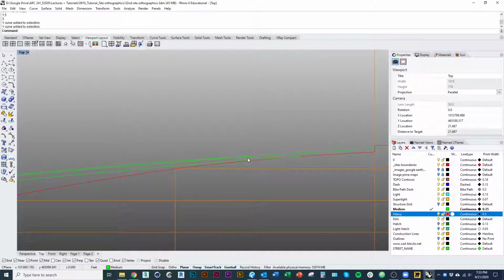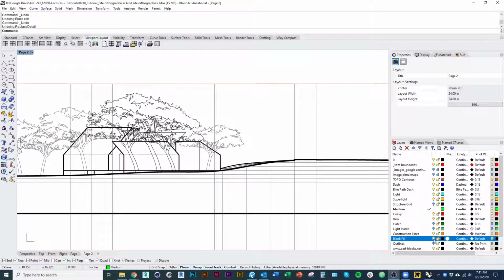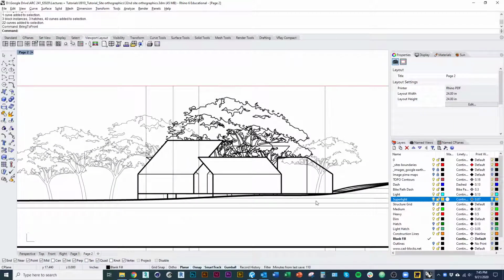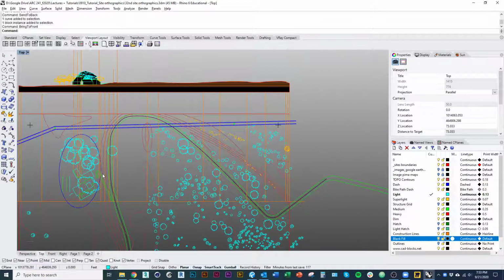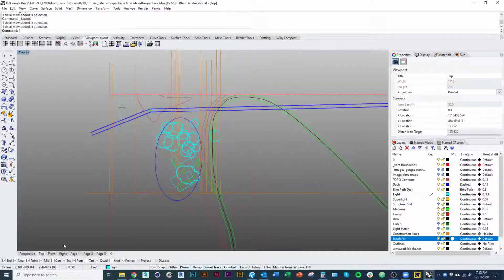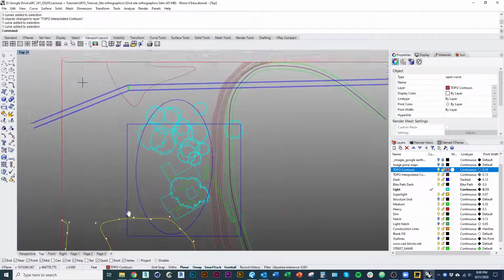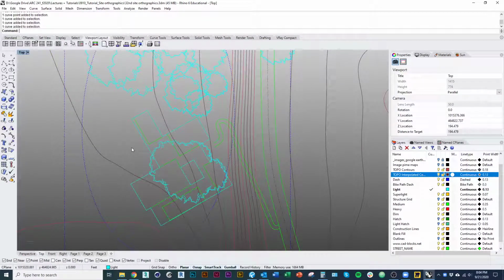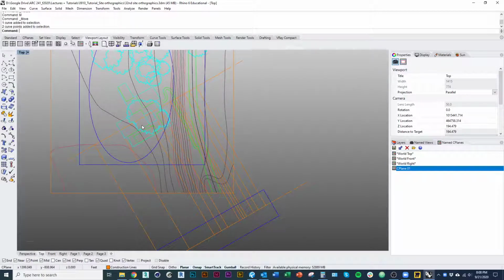ARC 241 2020f Project 2b Part 2 Site Plan + Section